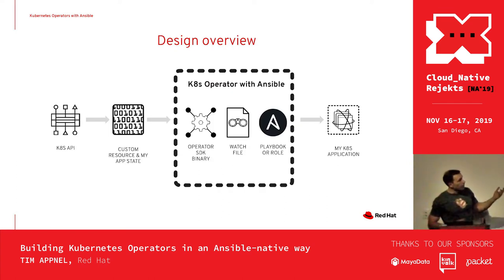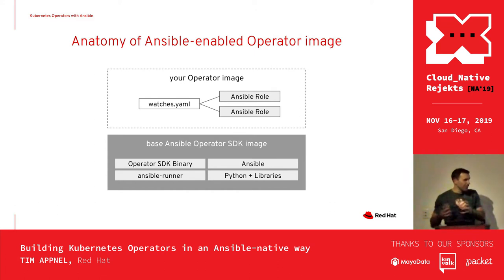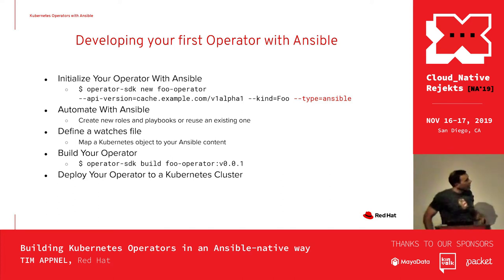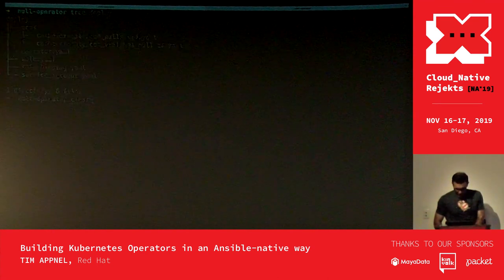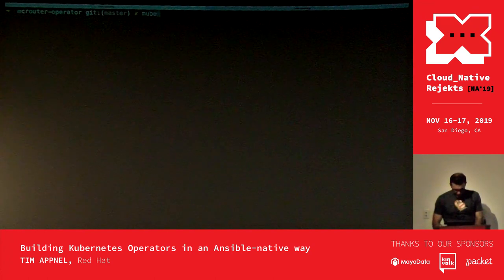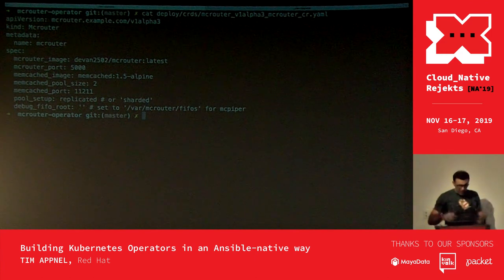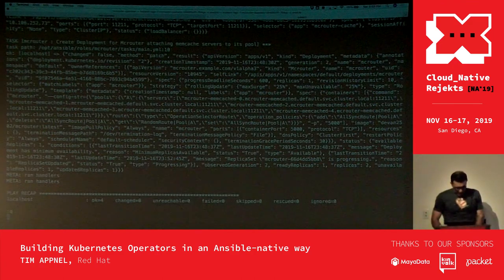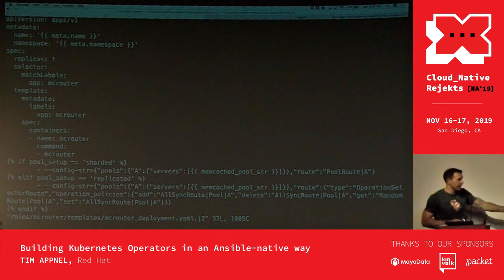Building Kubernetes Operators in an Ansible-native way - Tim Appnel, Red Hat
Learn how Ansible can help developers quickly ramp up to build Operators to automate and manage the life cycle of complex Kubernetes applications.

Operators simplify management of complex applications on Kubernetes. They are usually written in Go and require expertise with the internals of Kubernetes. But, there's an alternative to that with a lower barrier to entry. Ansible is a first class citizen in the Operator SDK. Using Ansible frees up application engineers, maximizes time to automate and orchestrate your applications, and doing it across new & existing platforms with one simple language. Here we see how.

Speaker: Tim Appnel

Timothy Appnel is a Senior Product Manager, product evangelist and "Jack of all trades" on the Ansible team at Red Hat. Tim is an old-timer in the Ansible community that has been contributing since version v0.5. The synchronize module in Ansible is all his fault.